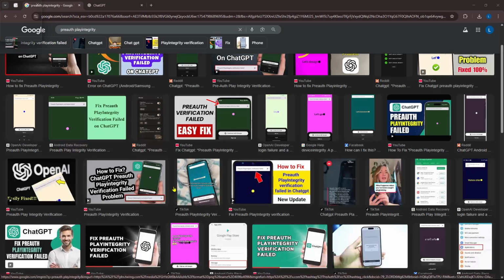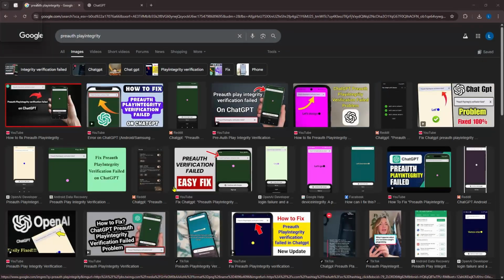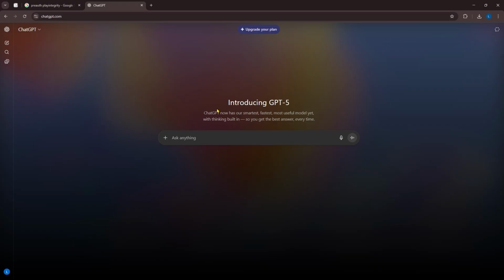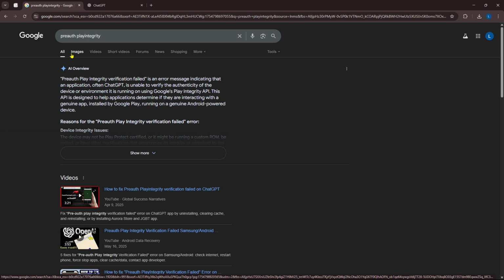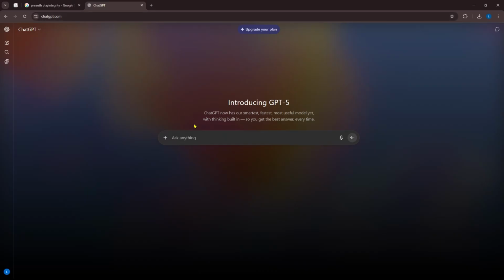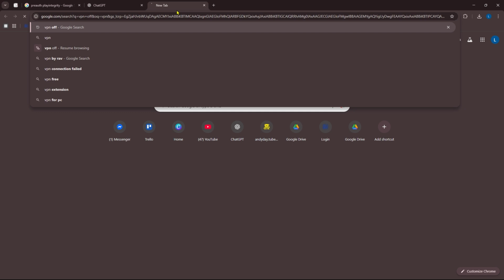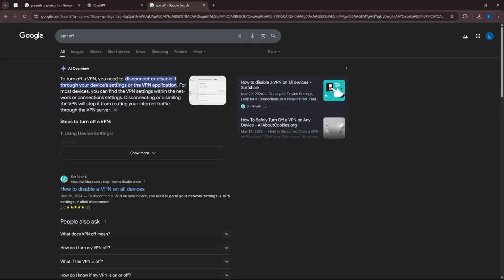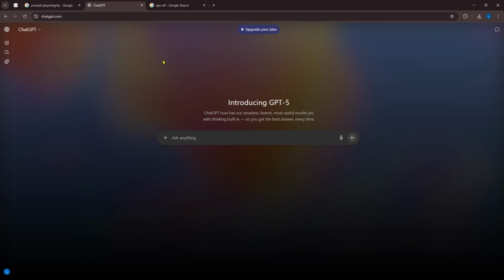How To Fix Preauth PlayIntegrity Verification Failed (2026 GUIDE)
💡 Seeing the “Preauth PlayIntegrity Verification Failed” error? Don’t worry — this guide shows you step-by-step how to fix it on Android so your apps and games run smoothly again.

✅ What You’ll Learn:
🟣 What the PlayIntegrity verification error means
🟣 Common causes: outdated Google Play Services, rooted devices, or app conflicts
🟣 Step-by-step fixes: clearing cache, reinstalling updates, device checks
🟣 How to re-sync your Google account & Play Store
🟣 Extra tips if you’re still stuck after basic troubleshooting

⚡ Takeaway: This error looks scary, but it’s usually easy to fix — follow these steps and get your apps running again.